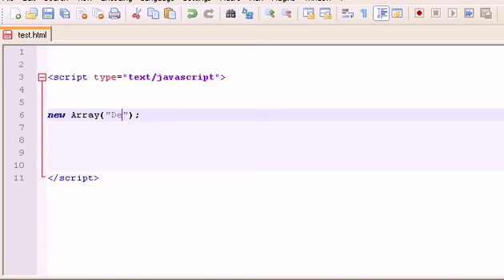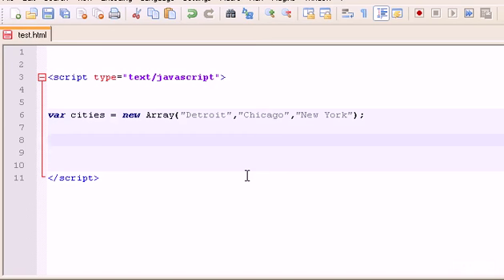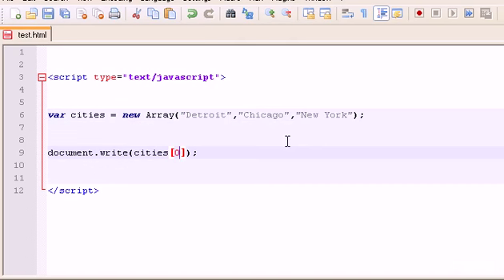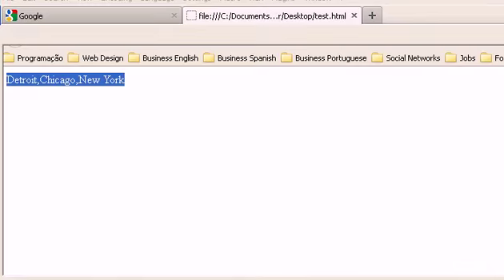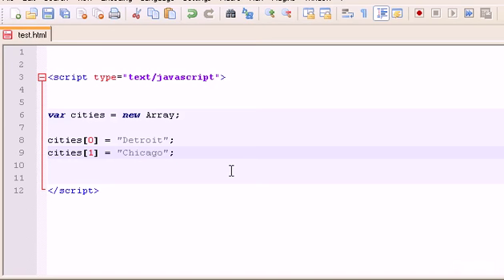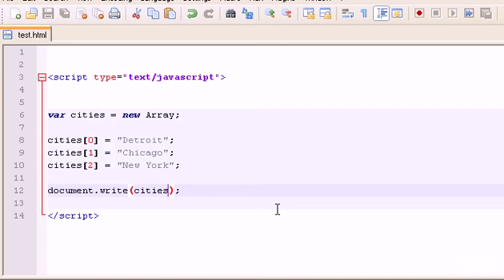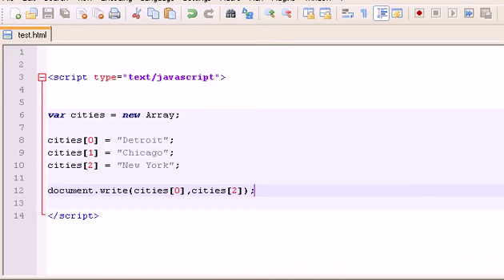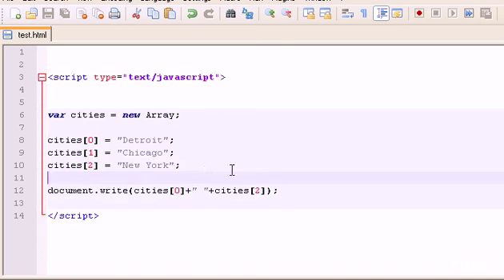(Beginner Tutorial of JavaScript)(Arrays)(part 5)